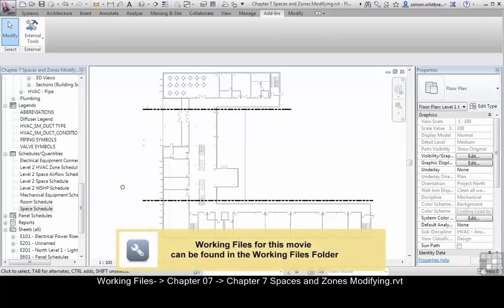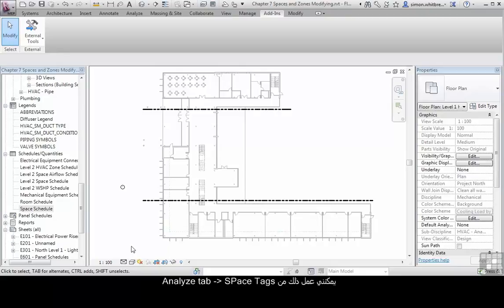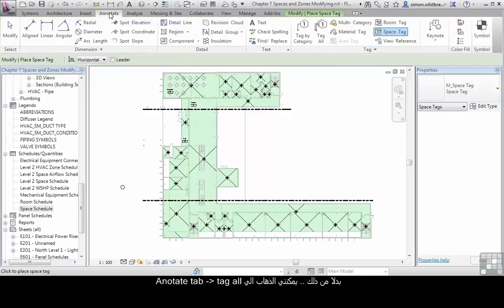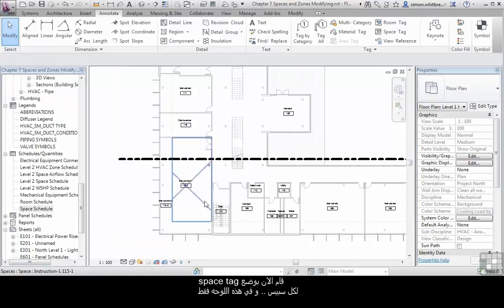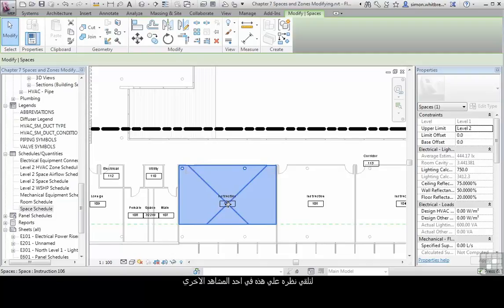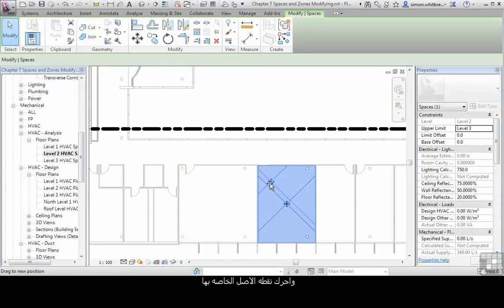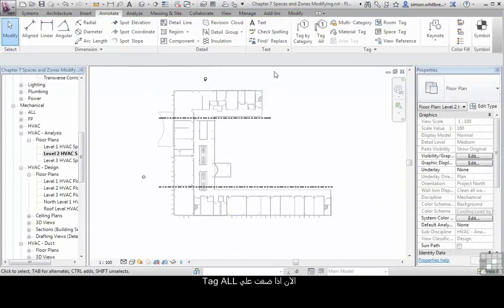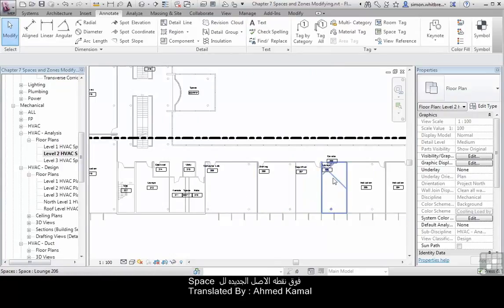(REVIT) Space Tags (6/10)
(Spaces And Zones in REVIT)